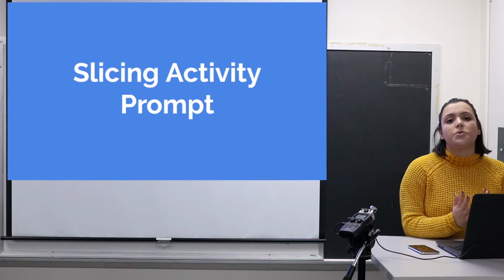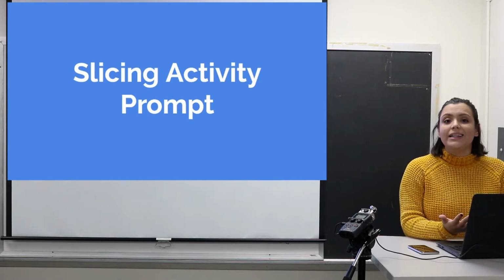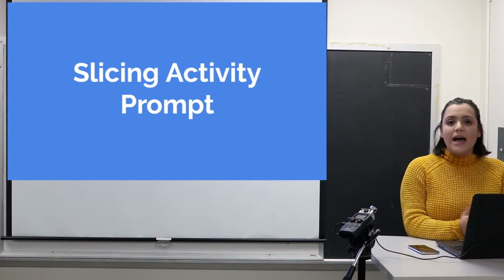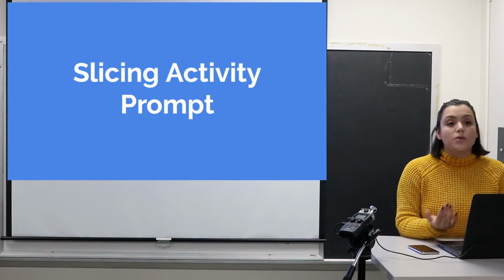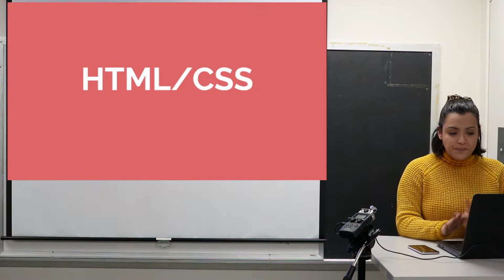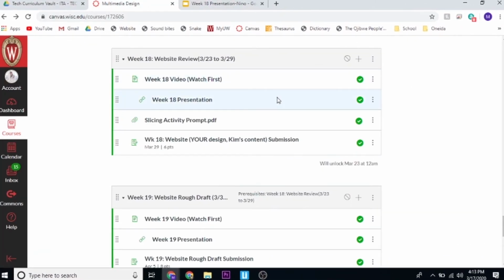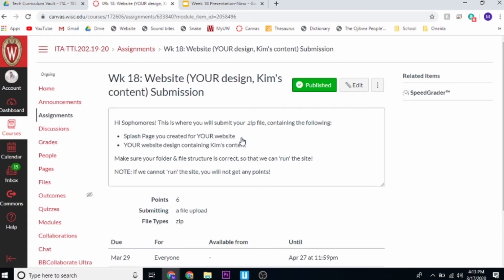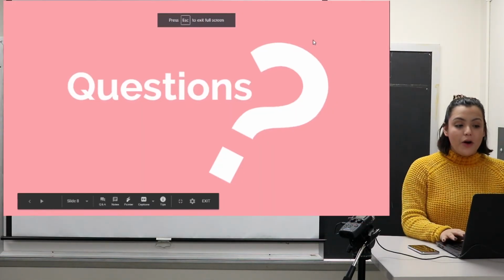Week 18 | Release Video | Multimedia Design